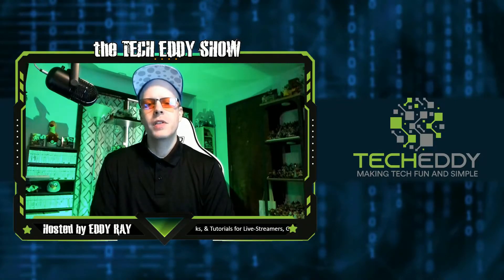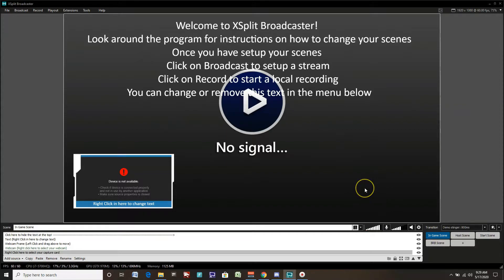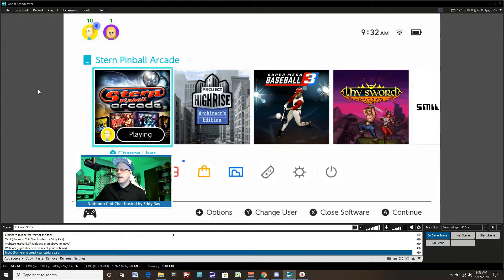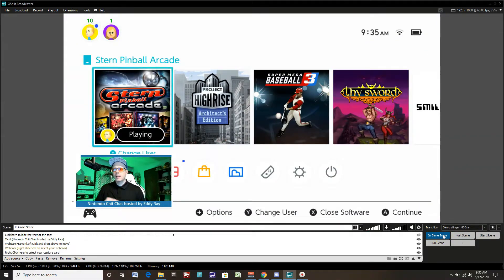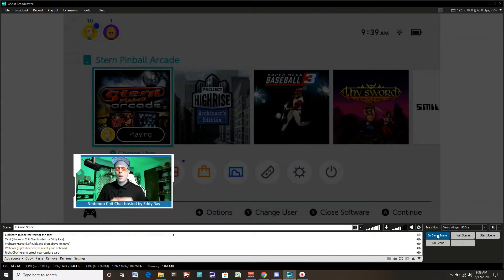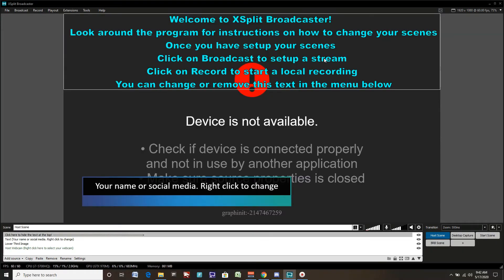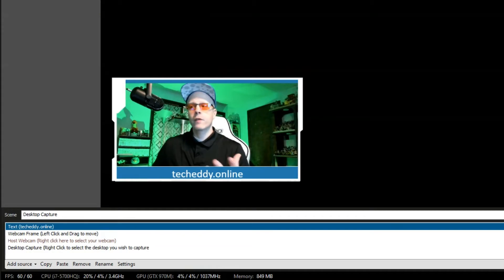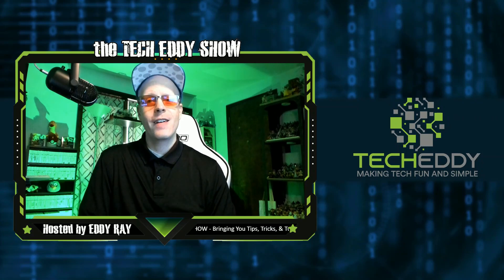BEGINNER'S GUIDE TO SETTING UP SCENES IN XSPLIT BROADCASTER FOR LIVE STREAMS & RECORDINGS. Gaming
In this episode of the TECH EDDY SHOW, Eddy shows you step-by-step how scenes work in XSplit Broadcaster! Easy to use templates are available thanks to XSplit, you can customize these easily to get your recording scenes or live stream scenes setup in just minutes!